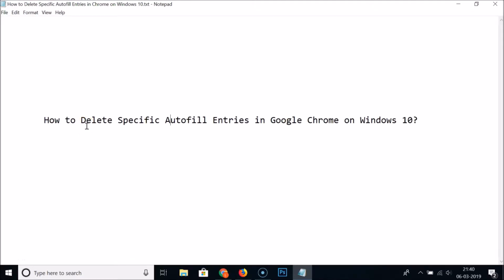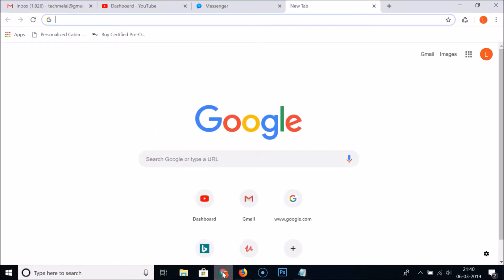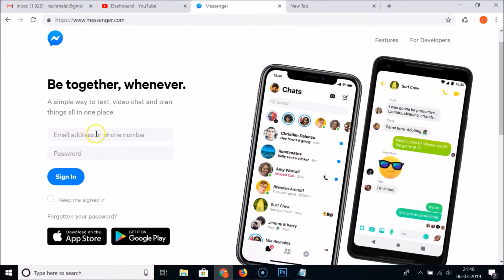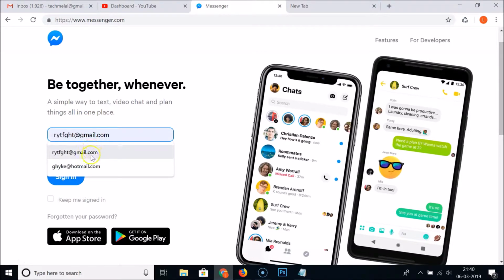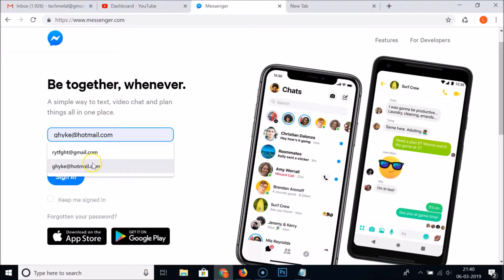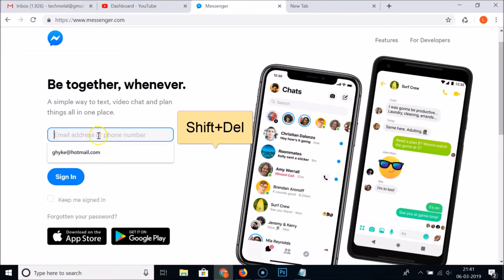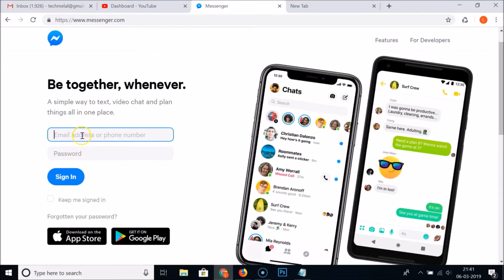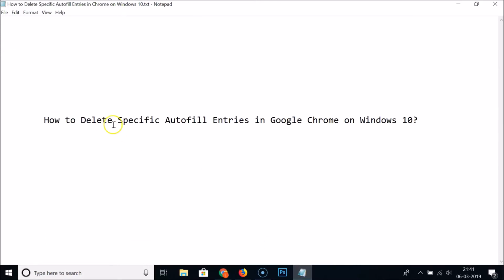How to Delete Specific Autofill Entries in Google Chrome on Windows 10?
Step 1: Go to the text box, highlight the entry by using your mouse pointer.

Step 2: Now, press 'Shift+Del' key on the keyboard.

It's done.